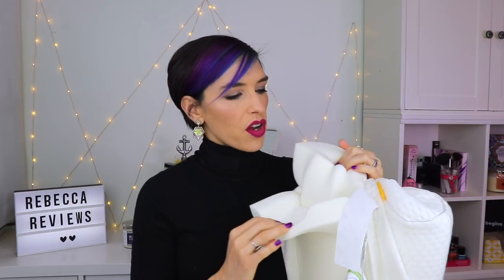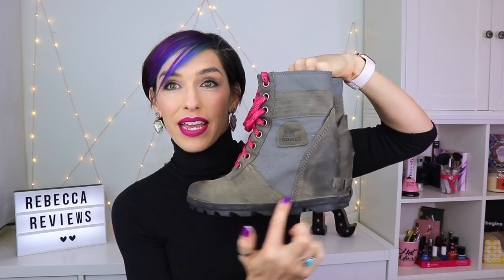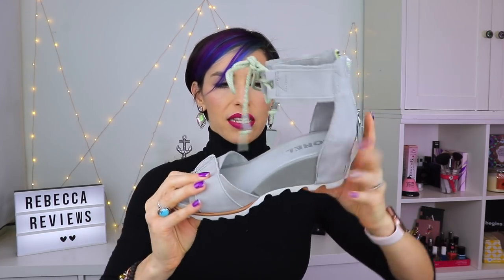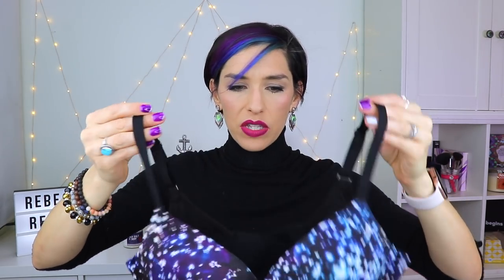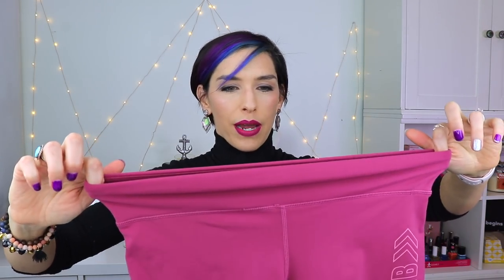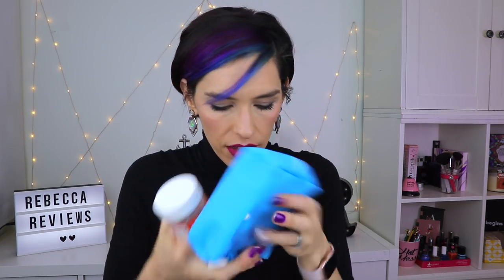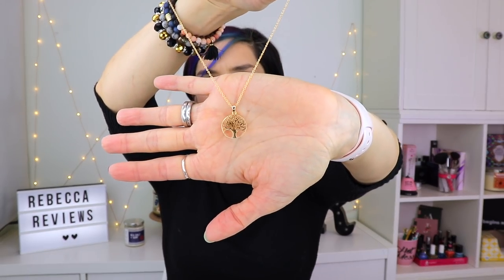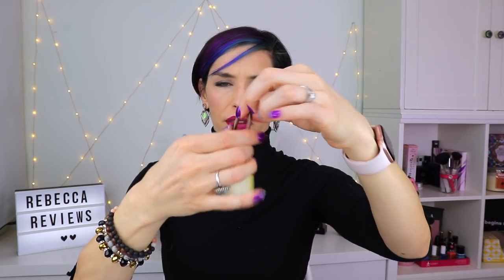NEW AND INTERESTING THINGS May 2019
Here are all the products mentioned in this video:
OLLY Sleep Vitamins
Sugar Bear Sleep Vitamins
Zarbee's Naturals Children's Sleep Vitamins
Agvana Tree of Life Necklace
Airpods Case
Books I'm reading: Outlander Lunar Chronicals Series
Julia Marie Yoga videos on Amazon Prime